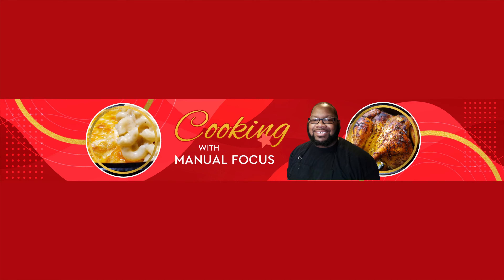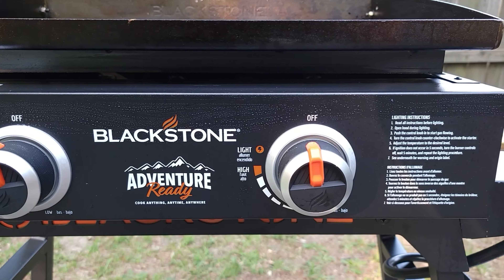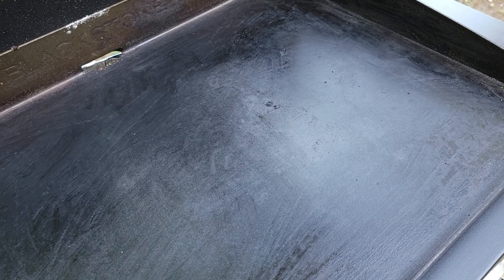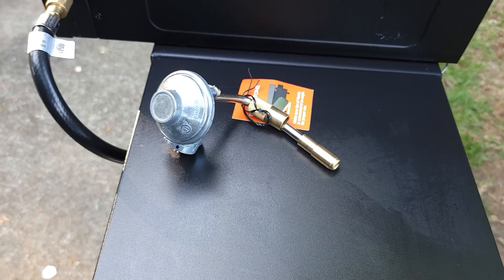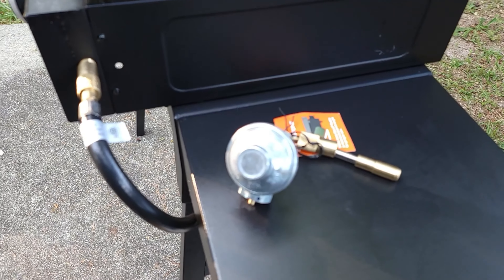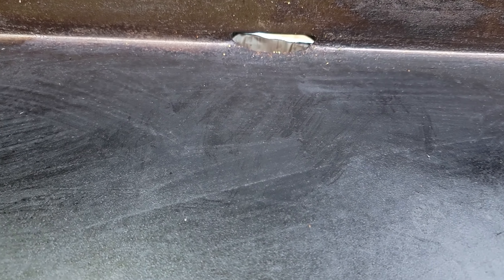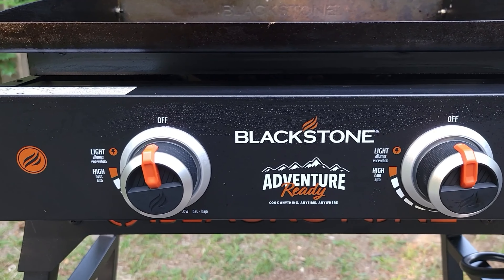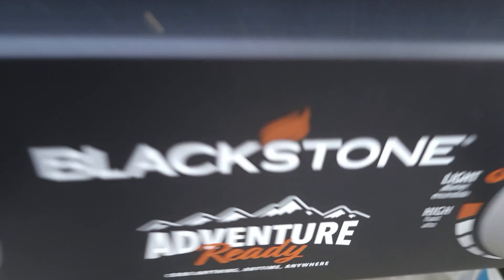Blackstone Griddle Adventure Ready 22" | Quick Review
Blackstone Adventure Ready 22" Propane Griddle with Hood, Legs, and Bulk Adapter Hose is the ideal package. Combine the already great tabletop griddle with a folding stand and this griddle will cook anywhere, any time of the year! A hood with a non-slip grip protects your griddle surface and traps 24,000 total BTUs of heat when grilling, no matter the location. With an included adapter hose, you can connect a 20-pound propane tank to your griddle, perfect for long hunts, fishing expeditions, or family camping trips. With 361 square inches of cooking space, this unit will cook burgers, hot dogs, steaks, eggs, pancakes, and much more. Dual H-syle burners evenly distribute heat across the griddle surface in two separate cooking zones, giving you ultimate control. This ultimate combination of Blackstone is sure to bring good food and memories to everyone!

Manual Focus